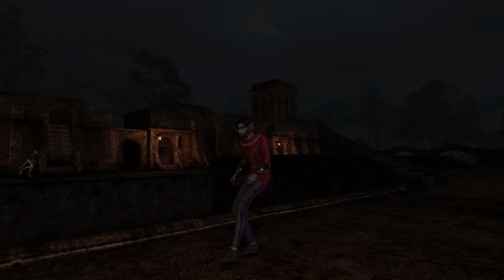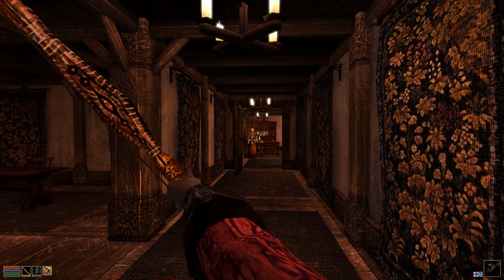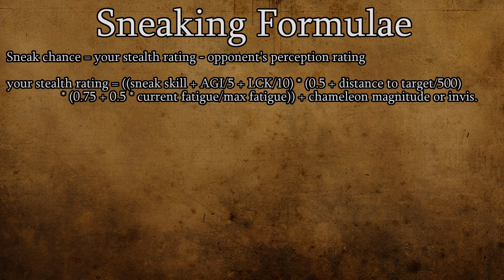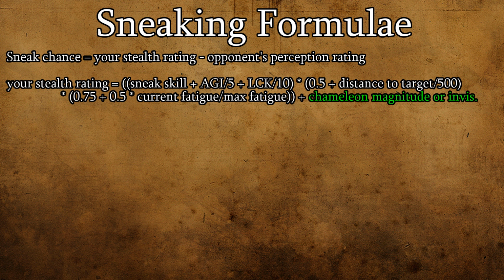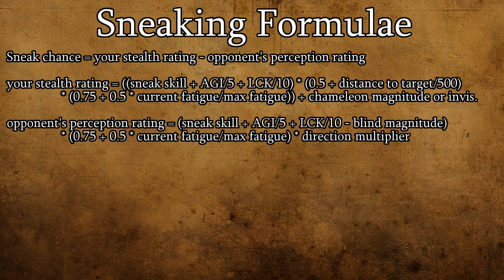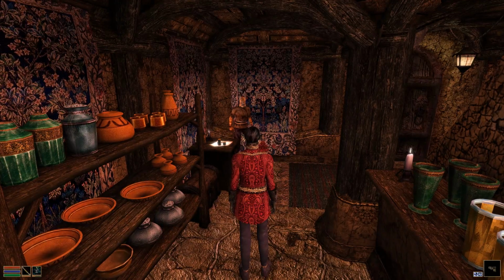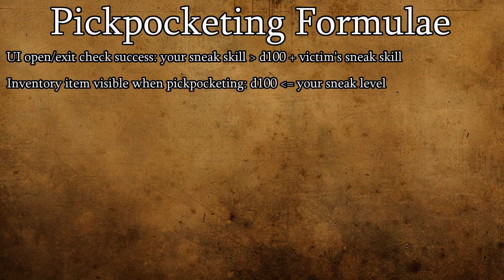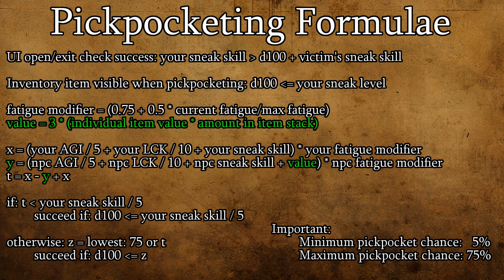Stealth - Morrowind Mechanics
In this part of my Morrowind Mechanics video series we thoroughly cover stealth. Includes details on sneaking, evading detection, sneak attacks, pickpocketing items, and more!

Timestamps:
0:21 levelling sneak
0:34 sneak attacks (critical hits)
1:21 sneaking basics

2:22 sneaking formulae
--- 2:26 sneak chance
2:58 player stealth rating
4:09 enemy perception rating
4:28 direction multiplier & hitboxes

5:24 pickpocketing
--- 6:25 UI enter/exit detection formula
--- 6:50 items visible formula
--- 7:30 pickpocket chance formulae
7:55 changes via the Morrowind Code Patch